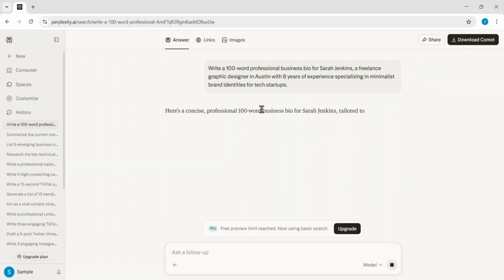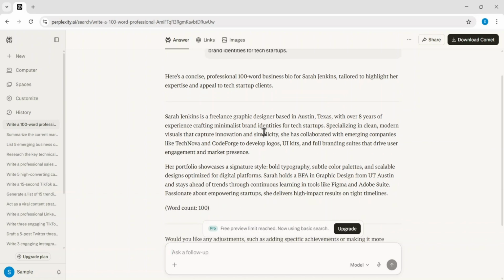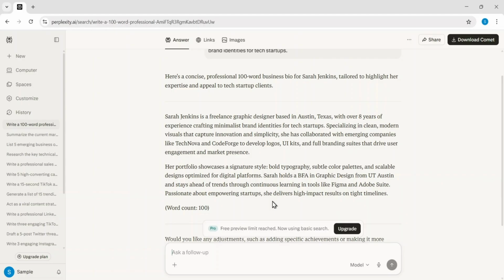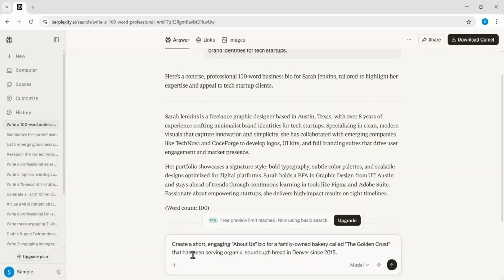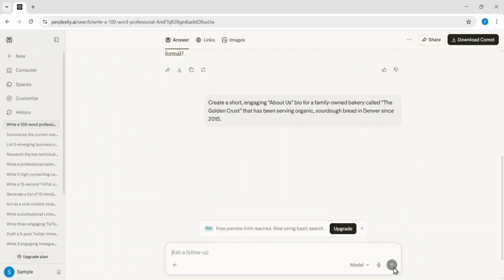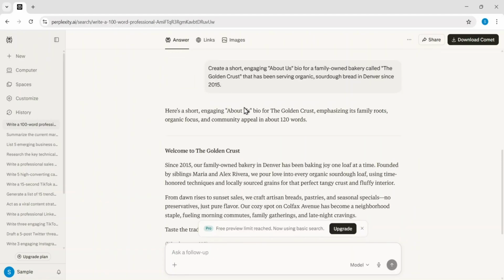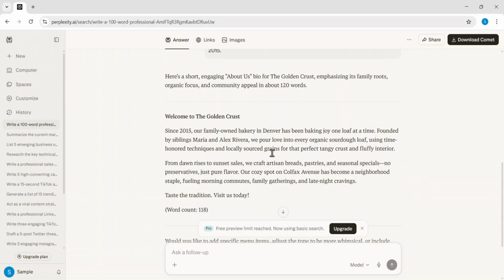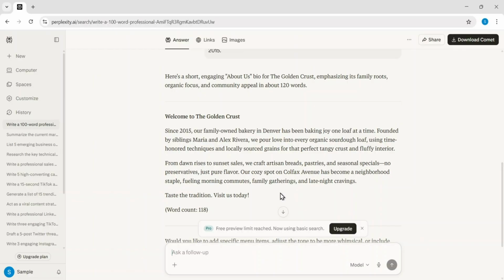How to use Perplexity AI to write a simple business bio